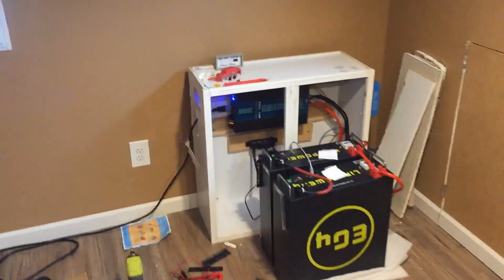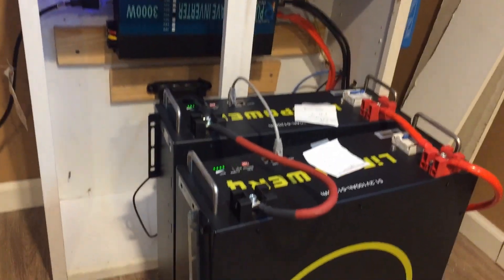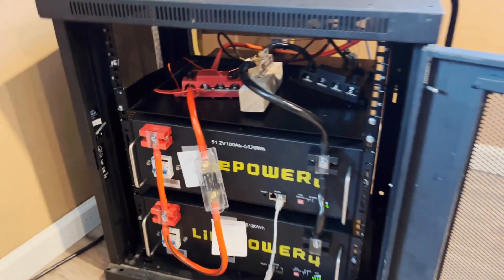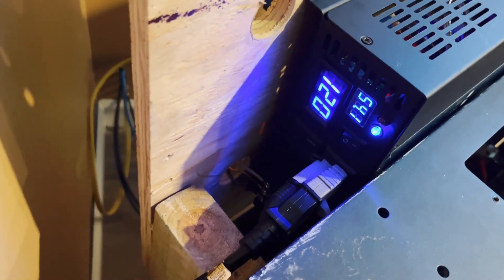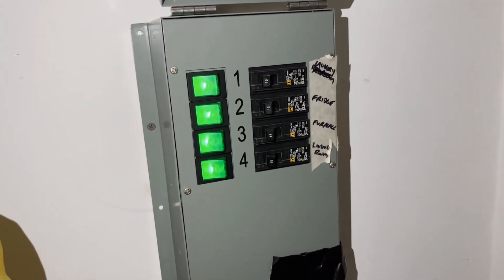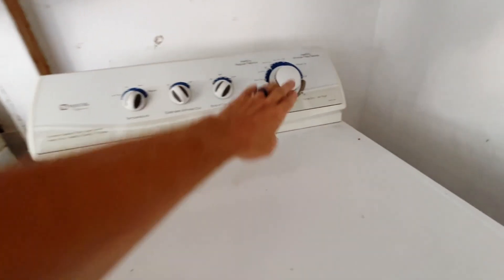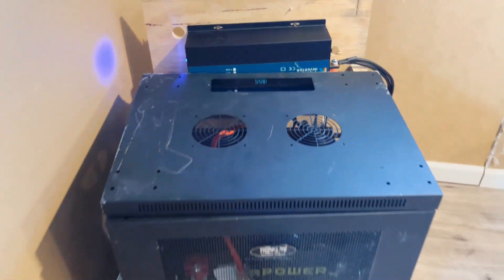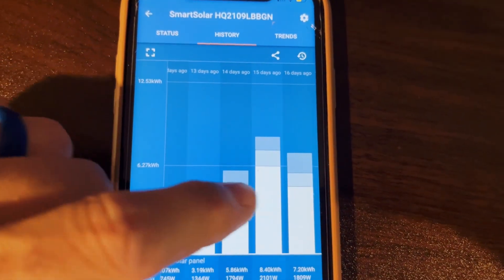My 48v Home Off Grid Setup - EG4 Batteries, WZRELB 3000W Inverter, 2.5 KW Solar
Take a real-world look at my off-grid (or hybrid) solar power setup as it powers nearly half the house, including the furnace, laundry, and two fridges. In this late August update, I walk through the system components—charge controller, inverter, Victron app, battery monitoring, and transfer switch—and show how it's handling various loads in real time.

Watch as we:
- Monitor live wattage as appliances turn on
- Max out around 1600W during peak load
- Float at 100% battery charge thanks to solid solar production
- Use the Victron app to track power usage trends

Peak solar production: ~12 kWh/day
Current load: ~830W–1600W
Battery Status: 100% (floating)

Great example of how solar can reliably support major household needs with the right setup.

🔋 System Summary
Battery Bank: Fully charged (100%) as of late afternoon (around 3:00–3:30 PM).
Charge Controller: Working well, still topping off or floating.
Inverter Load: Feeding half the house, including high-consumption areas:
 - Furnace
 - Living room
 - Fridge
 - Laundry (washer + gas dryer)
 - Upstairs mini fridge

Solar Production: Matching consumption during peak sun hours — excellent efficiency.
Monitoring: Using Victron with shunt sensors to monitor: Net battery gain/loss
Load consumption (real-time)
Daily history

⚡ Usage Snapshot
Base Load (with air on): ~830W
Peak Load (laundry on too): ~1600W
Net usage: Zero or near-zero during peak solar hours — means solar is covering all loads.
Daily Production: Around 12 kWh on strong days — very solid for a residential setup, especially in May - September.

(2) EG4 48V 100 AH LiFePO4 Battery's in parallel - from Signature Solar -
In 12U Server Rack
WZRELB - Reliable Electric 3000W 48V 120V Pure Sine Wave Power Inverter
Victron Energy SmartSolar MPPT Tr 250V 70A - Charge Controller
10 x Trina 250 watt Solar Panels wired in 2P 5S configuration - 2500 Watts
Renogy 500A Battery Monitor
bayite DC Power Energy Meter Multimeter Voltmeter with 100A Current Shunt
Solar Disconnect Switch; Bus Bars
200A ANL Fuse
Natures Generator 4 Circuit Transfer Switch (hoping to upgrade to 10 circuit soon!) - powering top 4 circuits in the house.
Off grid solar system setup (stand alone inverter/CC)

Let me know what you think / what I could improve!
thanks!